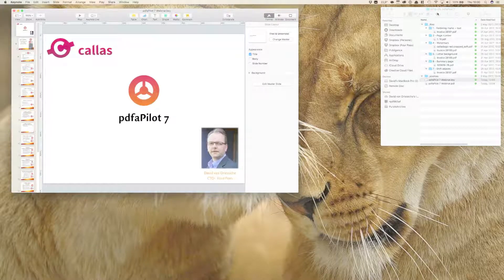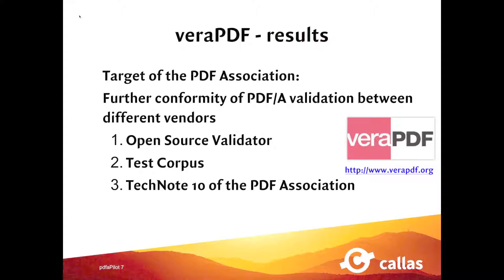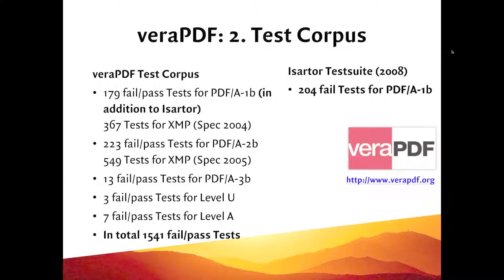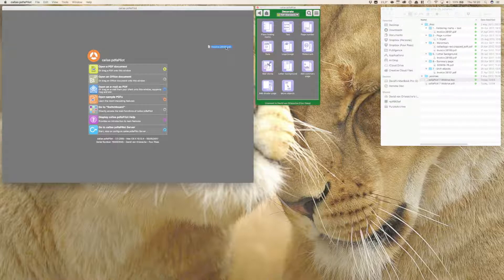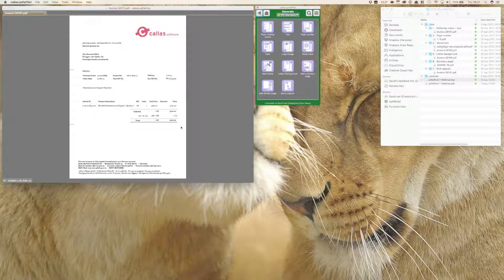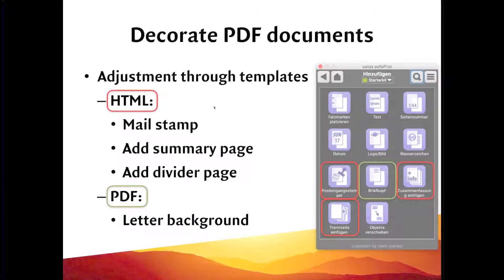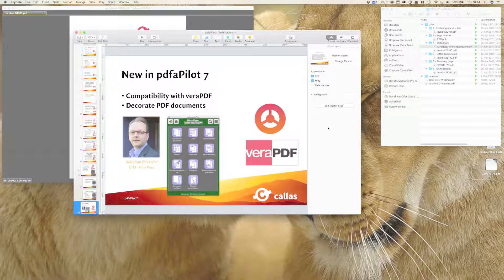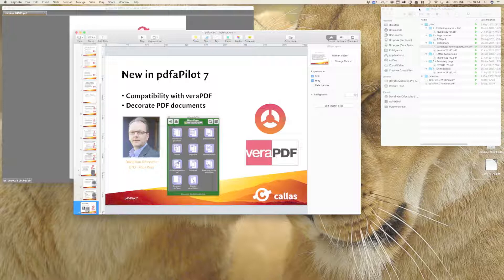Introduction to pdfaPilot 7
Recently callas software released version 7 of pdfaPilot. The latest release of this long-established software solution for converting files to PDF/A and validating them is now also compatible with veraPDF. The expanded functionality in the new version of pdfaPilot also includes automated flexible placement of any type of content.

On June 1 David van Driessche, CTO of Four Pees, held an English webinar to introduce you to pdfaPilot 7.